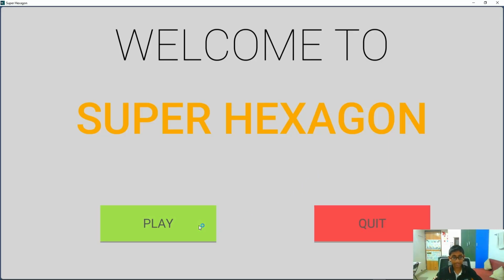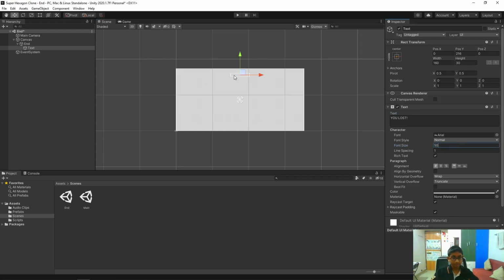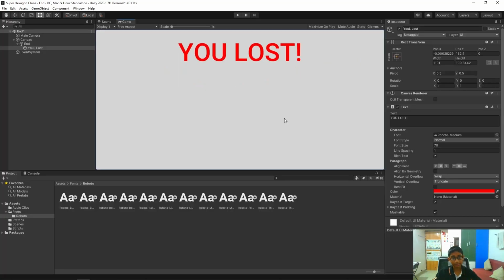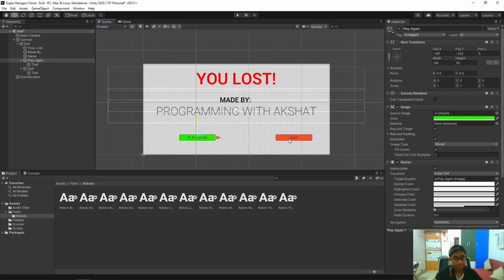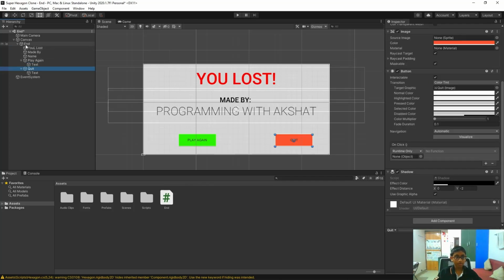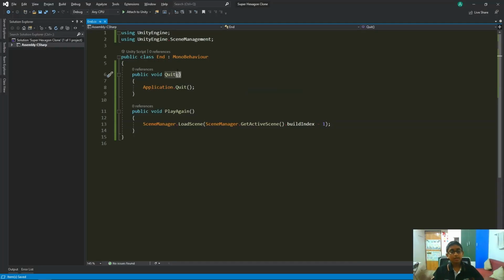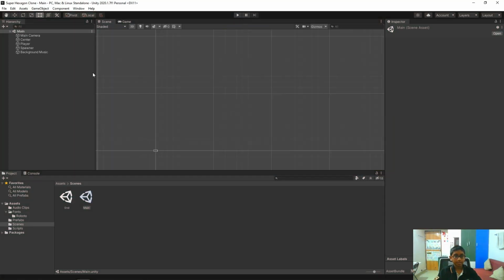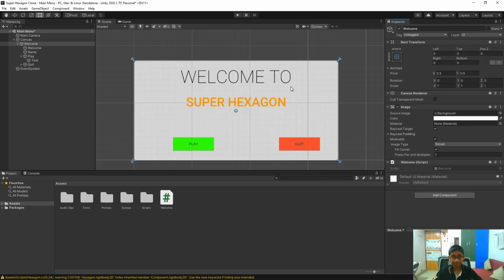How to create a super hexagon game in unity using C# - EP2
Hi all,
In this video, I will teach you How to create a super hexagon clone in unity using C# EP 2

Please follow the instructions below
- Download the zip file "Super Hexagon Game.zip".
- Unzip the zip file.
- Double Click on the "Super Hexagon.exe"
- ENJOY PLAYING 👍! And Kindly Share Your Feedback